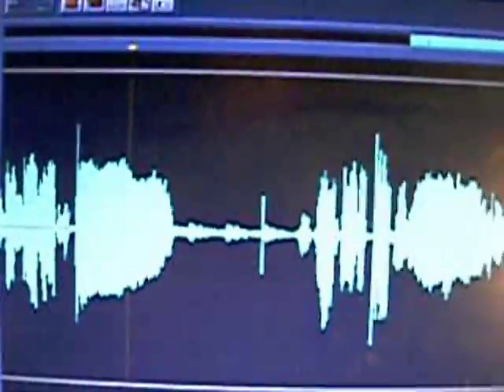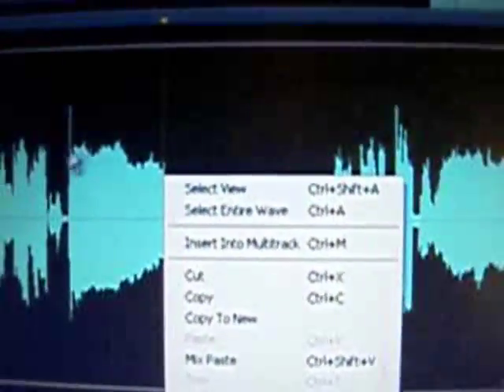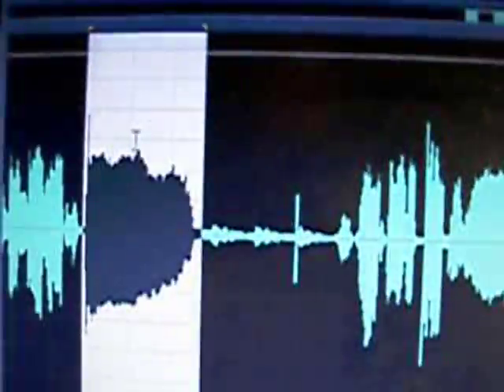cool edit pro tutorial {HOW TO CHOP & SCREW}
VERY SIMPLE...I AM USING COOL EDIT PRO 2.0..
MYSPACE.COM/CHRISSWAGG1
VIDEO ABOUT MIXING/MASTERING VOCALS WILL BE UP SOON. xxx xxx sex obama yes we can britney chris brown cristiano ronaldo evolution of dance 2girls1cup two girls 1 cup 2g1c youtube nasygirlfriend avril lavigne smosh lonelygirl15 lisanova perezhilton itschriscrocker nigahiga esmeedenters kevjumba churchofblow sxepill peron75 apologize timbaland souljaboy timberlake films barack hillary clinton baby funny amazing tibet war peace off guinness world record universalmusicgroup nelly furtado guitar guitar90 parody communitychannel leave britney alone gimme gimme more piece of me akon don't matter metallica bon jovi dido everytime we touch barbie rihanna umbrella lyrics don't stop the music alicia keys no one BarackObamadotcom madonna venetianprincess mondomedia 4 minutes victoria's secret isabella nardoni bit my finger charlie Patrick Ewing Jr hillary duff athenewins livinglegend rolling stones beatels yesterday simple plan iPod YTRickRollsYou Rick Astley-Never Gonna Give You Up Mariah Carey Touch My Body Vanessa Hudgens Colbie Caillat Bubbly Amy Winehouse Rehab barbie girl aqua 8 teenagers invite a girl and beat her up mccain berlusconi Kobe Bryant ushertv love in this club Elephant Paints Self Portrait Amazing Nintendo Facts ZackScott rpoland andy mckee kemlye1 warnerbrosrecords davidchoimusic therealdemilovato gotitans999 Savannah7448 kidrauhl RyanLeslieTV alyankovic anafree michaeljackson TimothyDeLaGhetto2 ronaldjenkees prettyrickyvideos THEUSEDCHANNEL MoTv1 50CentMusic hilaryduffofficial DanJT87 ZackKim SimplePlan carrieunderwood RHCPtv ekaiann lisalavie1 thesunpilots JordinSparks mattrach jaaaaaaa tokiohotelchannel vadrum jaybrannan MysteryGuitarMan FlippyCat StevenTsapelas mrpregnant gravel2008 valsartdiary defil3d GTAmissions grande fratello mario marco carta amici vittoria champion's league liverpool chelsea barcellona manchester united illumistream Can't Orgasm Is it Anorgasmia Madonna Message to YouTube Backwards Sunday Intro The Taste of Times Square Hobowars Tricia Walsh-Smith YouTube Superstar Video #2 Grand Theft Auto 4 Video Review Kenny Smith (doesn't) jump Hollywood2DEF Kibe Loco Dança do Quadrado Lil Wayne Lollipop Saiu com travesti e não pagou ronaldo travestis scandal scandalo travestiti manchester barcellona scholes Hillary vs. the coffee maker chelsea liverpool 3 2 drogba lampard torres IRON MAN SPEAKS chris brown forever hulk 2 Fred Rihanna Take A Bow THE EMPIRE STRIKES BARACK Jonas Brothers Breakfast Breaks zenit rangers glasgow uefa Soulja Boy iDance Ne-Yo Closer My Dog Max Sings the Blues Kate Voegele Only Fooling Myself viagra trvaglio sgarbi grillo mai dire martedì tiziano ferro fiorello zelig il bivio lina roberto gf mario lorenzo caduta caida moto gp rossi valentino stoner Grand Theft Auto 4 Josef Fritzl Amstetten austrian story Thailand Tim Russert
David Archuleta Rocko Tomorrow Beef 'n Go Kaila Kim Tribeca Film Festival Ultra Kawaii Animal Idol Lil Wayne
***NOTE*** WE R MAKING THIS A SERIES THERE WILL BE A CRAZY DREAM #2 IN 9 DAYS OR LESS PLZ STAY IN TOUCH!
Bloody britany spears brittany paris hilton
xxx cum blood shot bikini naked breasts
boobs vagina penis penises gay lesbian
hot nasty gross slimy vlog tag game five facts
madcowdizeeze rape silly hilariousxxx cum blood shot bikini naked breasts